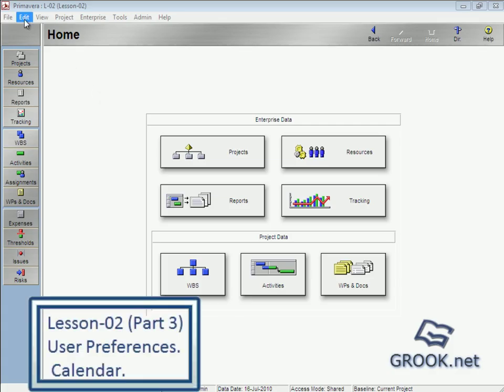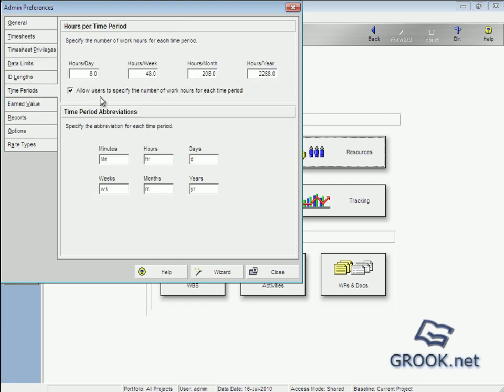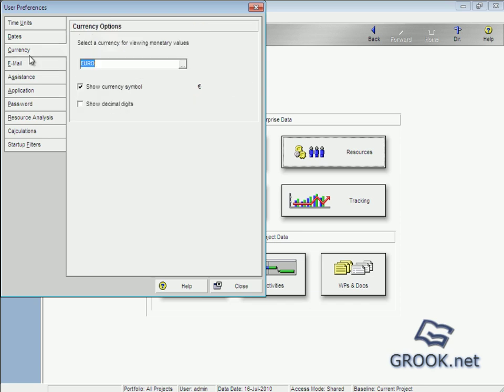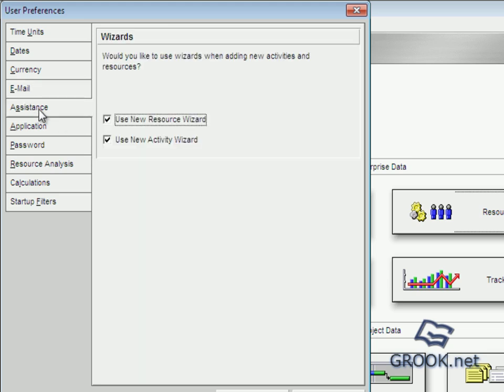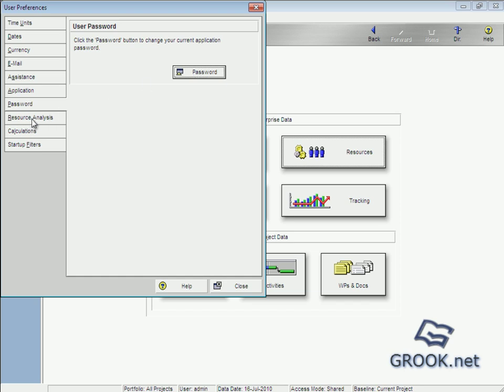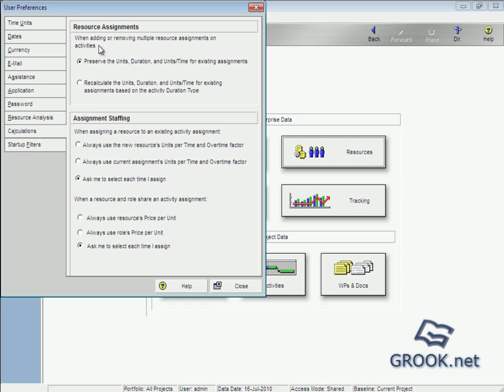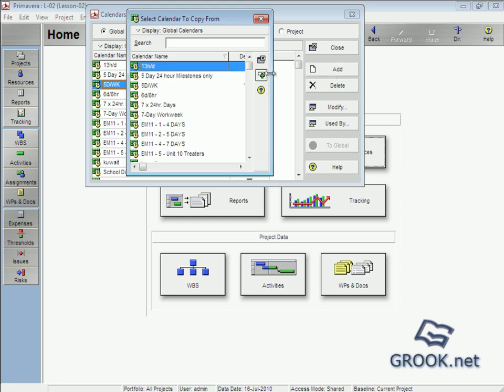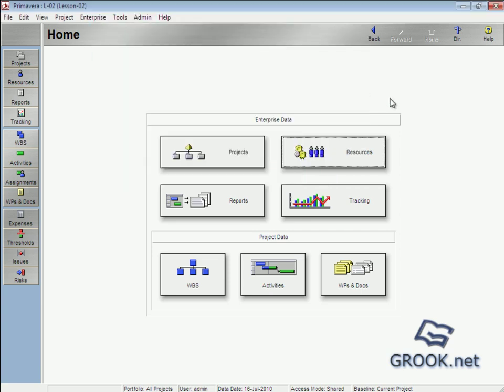primavera 6 (P6) course: Lesson-02 Part-3 : User Preferences and Calendar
primavera 6 (P6) course:User Preferences and calendars